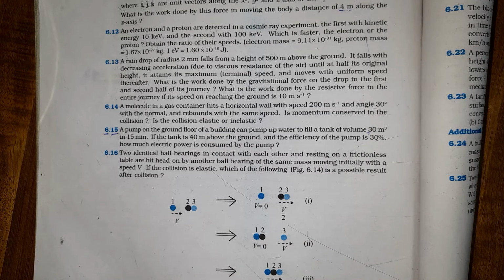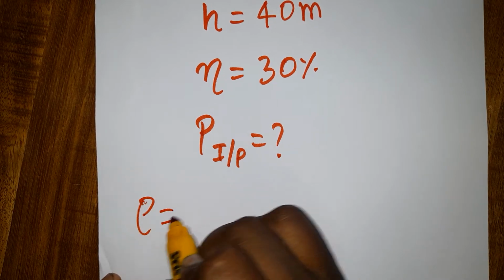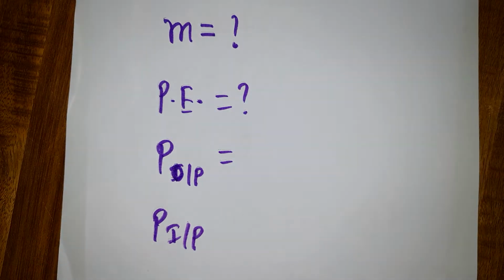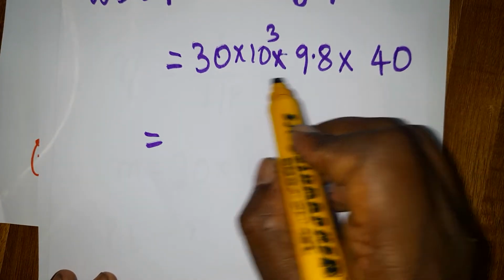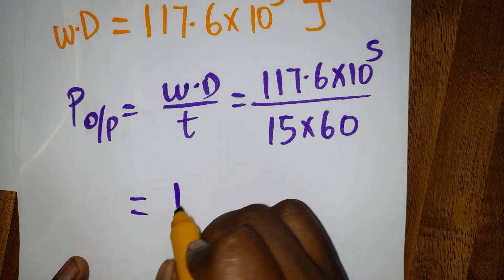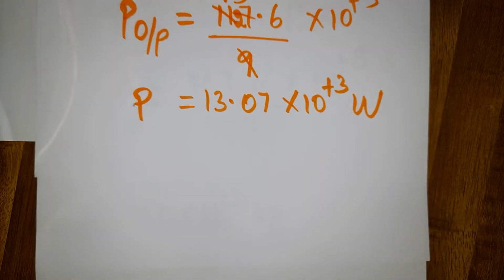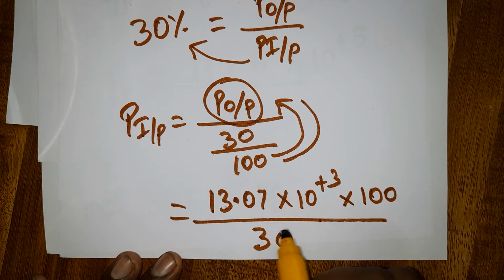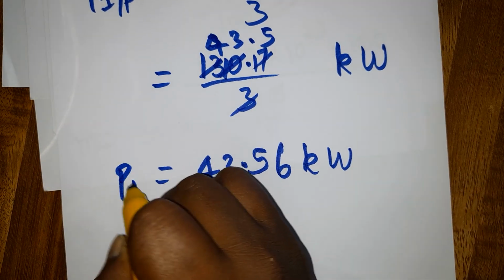class 11 physics exercise 6.15